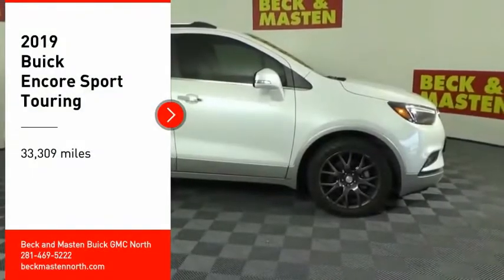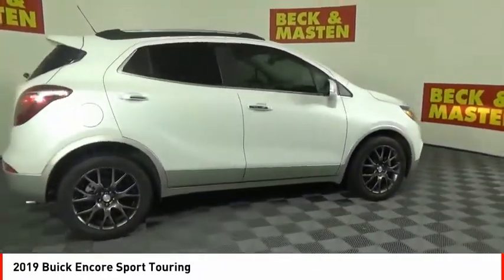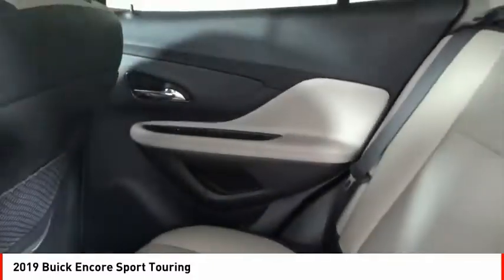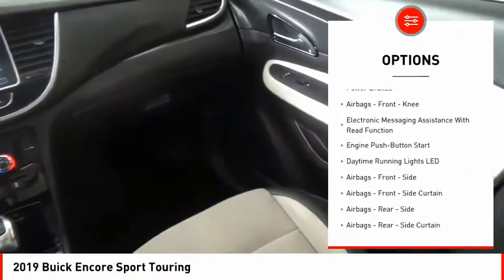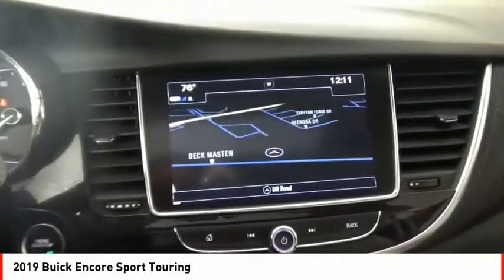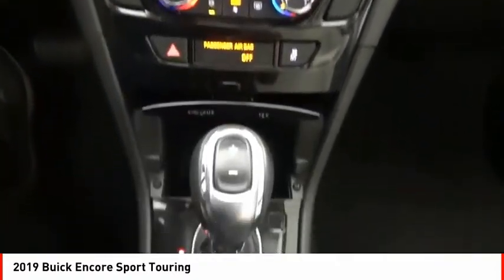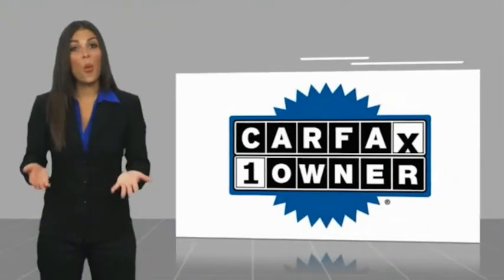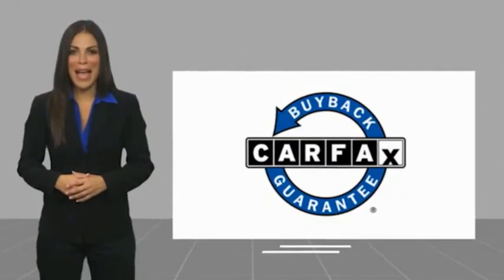2019 Buick Encore Houston TX B182192A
2019 Buick Encore Sport Touring

With such great unique features like a push button start, remote starter, braking assist, stability control, traction control, anti-lock brakes, dual airbags, side air bag system, digital display, and airbag deactivation, you'll be excited to take this 2019 Buick Encore Sport Touring for a ride.  We've got it for $21,055.  Don't skimp on safety. Rest easy with a 5 out of 5 star crash test rating.  For a good-looking vehicle from the inside out, this crossover features a timeless white frost tricoat exterior along with a shale interior.  You'll be on the road in no time with remote starter.  Interested? Don't let it slip away! Call today for a test drive.